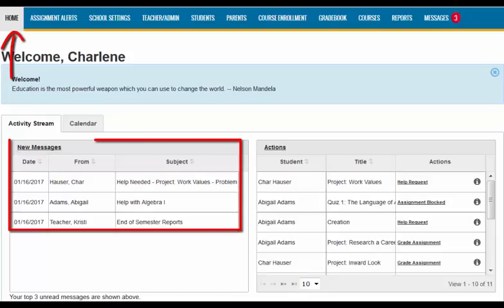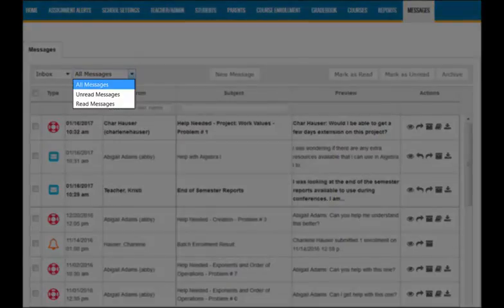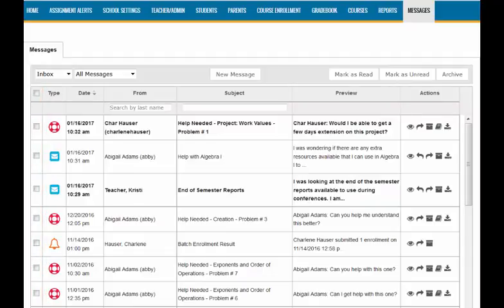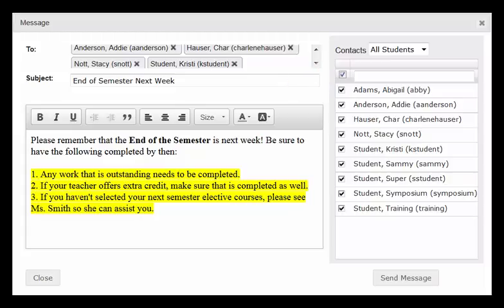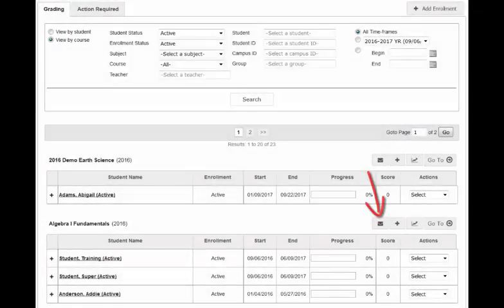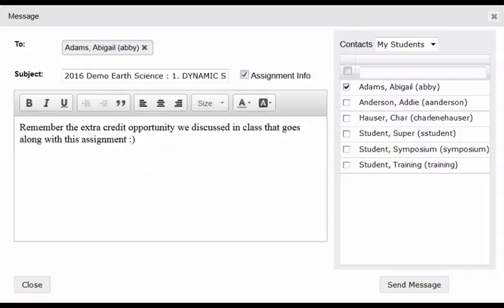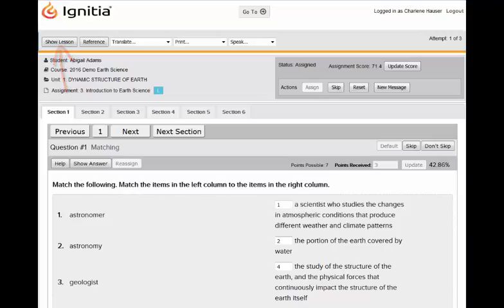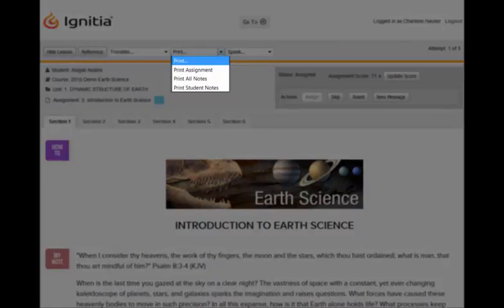Communication Tools for Teachers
In this Ignitia tutorial, you will learn how Ignitia's communication tools provide multiple ways for teachers and students to connect with each other. When used effectively, you can increase students' understanding of concepts, expectations, due dates, and other important information.